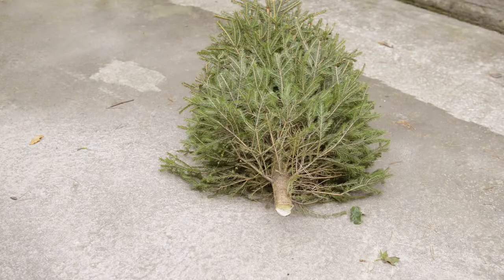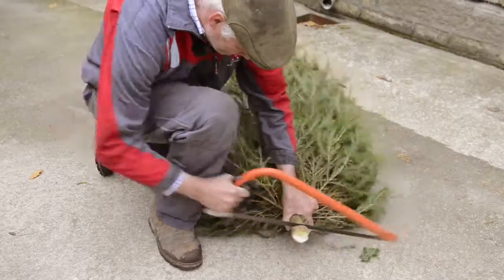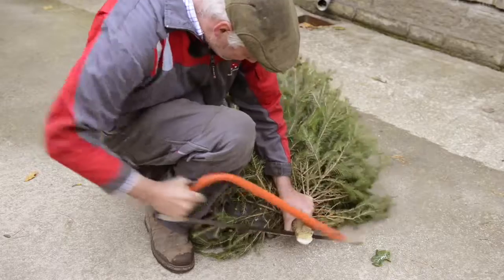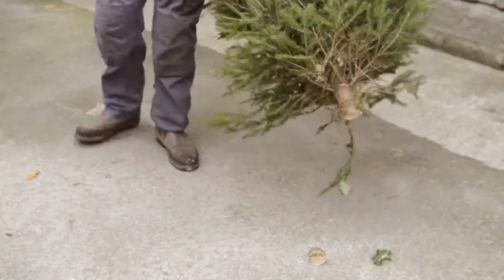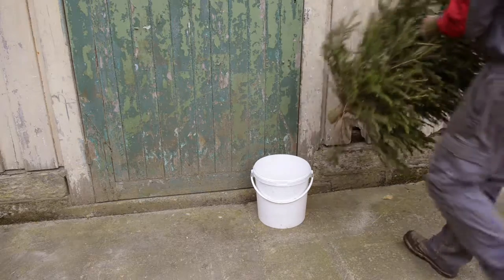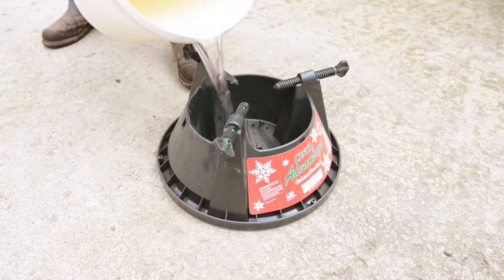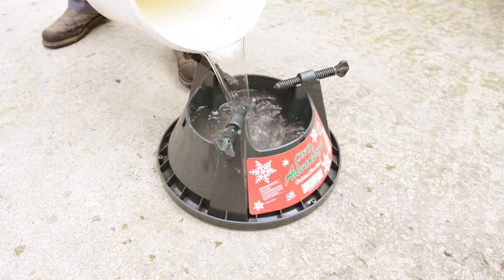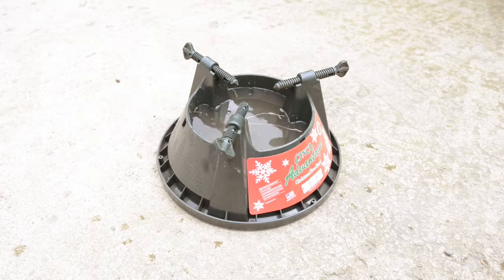How to care for your christmas tree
How much water does a real christmas tree need? Methley Estate's Martin Hodgson, who runs the Methley Christmas Tree Farm near Leeds, explains how to look after a real christmas tree to ensure its  needles stay on the tree all season!